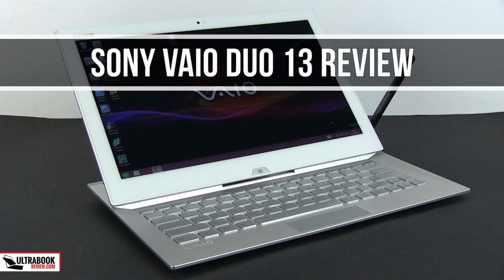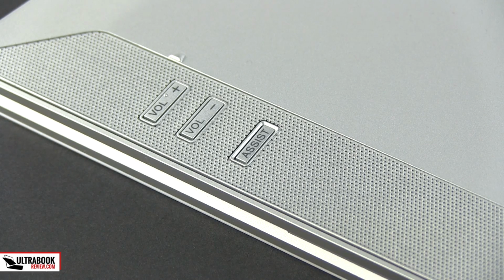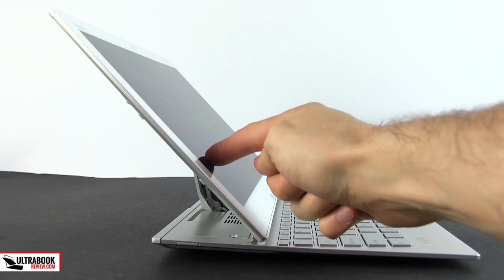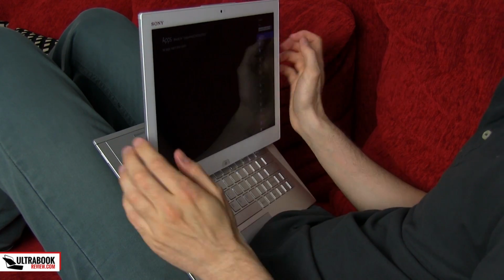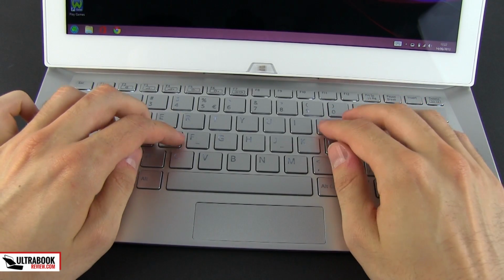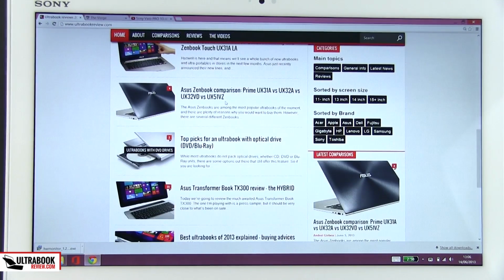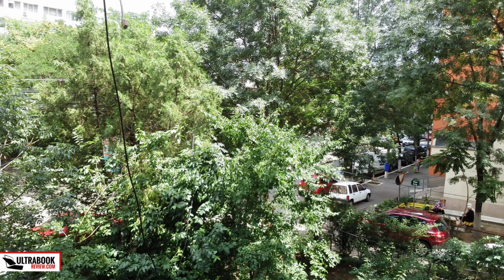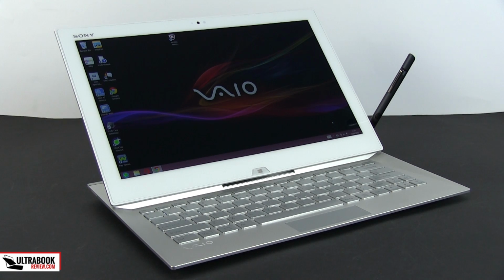Sony Vaio Duo 13 review: THE slider!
If you're looking for the best slider ultrabook of the moment, look no further than the Sony Vaio Duo 13, 13.3 inch tablet that will the pull of a finger transforms into a laptop thanks to its redesigned slider mechanism, which is now smaller and sturdier than last year's Sony Vaio Duo 11.

The Sony Vaio Duo 13 comes with a pen, powerful hardware and is extremely sturdy, and that makes it one of the most interesting convertible ultrabooks right now, as you'll see from this review.

Internally we're dealing with the new Intel Haswell platform, which means a very efficient platform, so we're seeing anything in between 6 and 10 hours of use from a single charge.